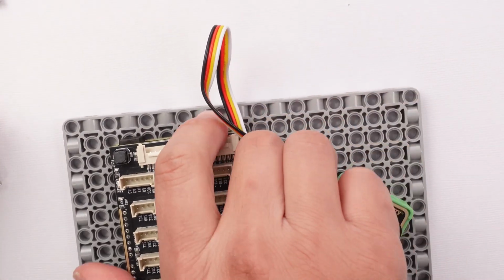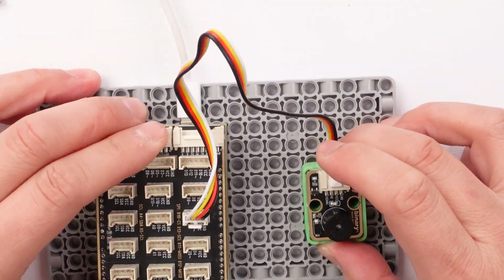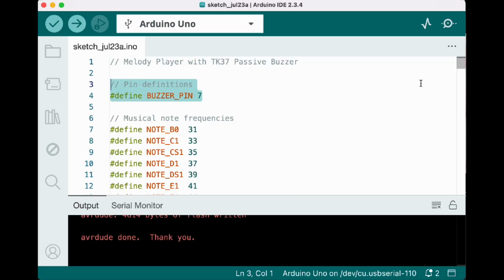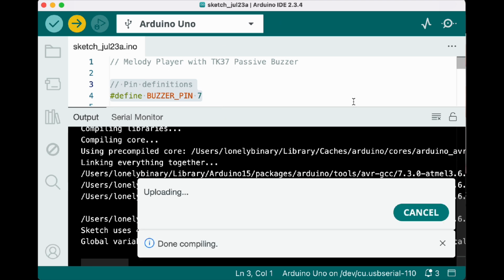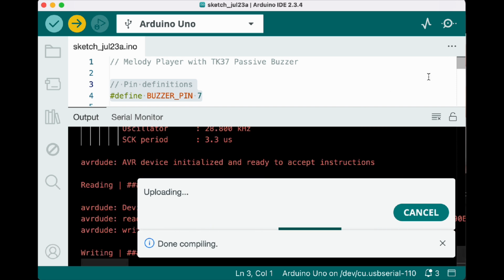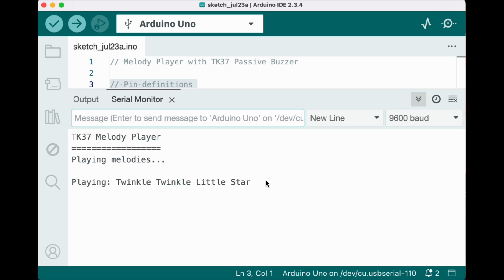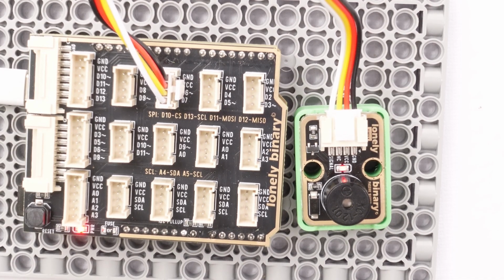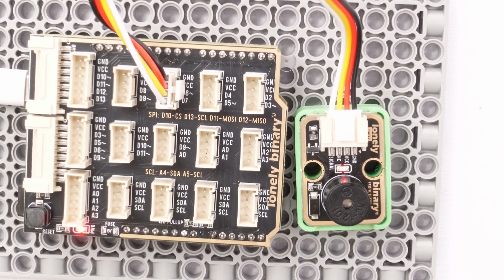Lab 22: Play Famous Songs on Your TinkerBlock - TinkerBlock UNO R3 Starter Kit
Transform your TinkerBlock into a music player! Learn to play complete songs like "Twinkle Twinkle Little Star," "Happy Birthday," and "Jingle Bells" using arrays and perfect musical timing.

What you'll learn:
• Store complete melodies in arrays
• Implement proper musical timing and rhythm
• Play famous songs with perfect pitch
• Use REST notes for musical silence
• Structure music with note and duration arrays

Components used:
• Lonely Binary UNO R3
• TinkerBlock TK37 Passive Buzzer Module
• Simple 3-pin wiring setup

Perfect for:
• Music programming practice
• Learning array manipulation
• Understanding musical structure
• Creating musical projects
• Educational demonstrations

Key Features:
• 3 complete songs (Twinkle Twinkle, Happy Birthday, Jingle Bells)
• 92 total musical notes across all songs
• Professional timing control
• REST note implementation
• Array-based melody storage